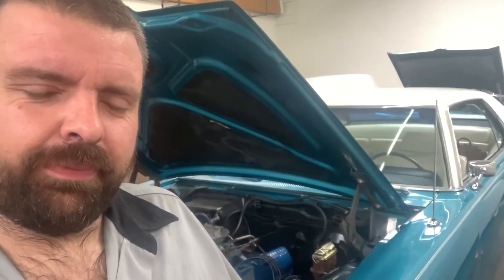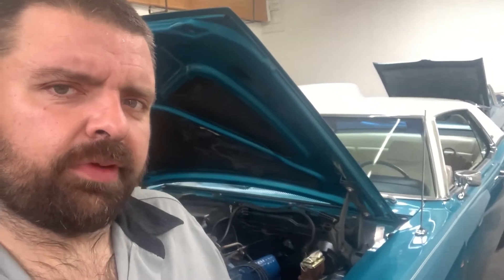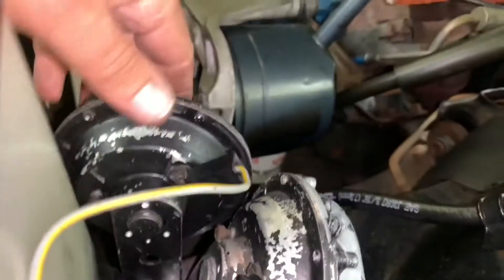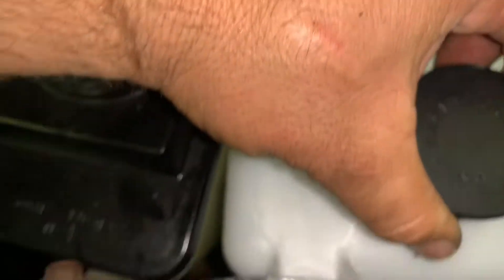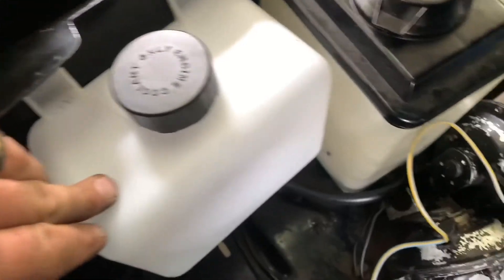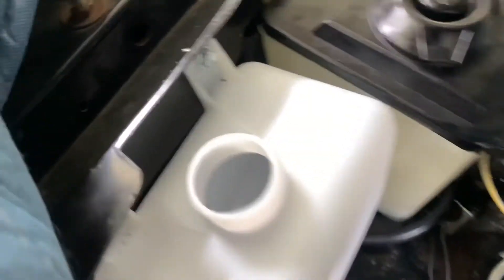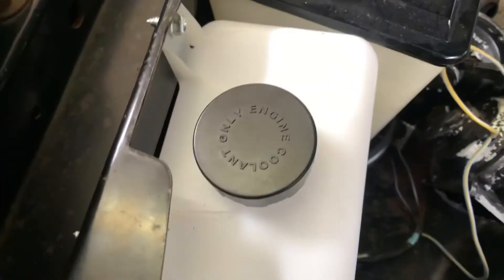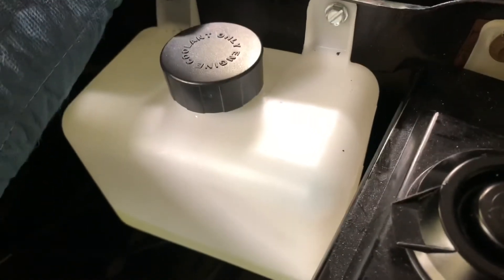Steve’s 1969 Mercury Monterey - Expansion Tank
Today we added an Expansion Tank to Steve's 1969 Mercury to help here in the hot desert!